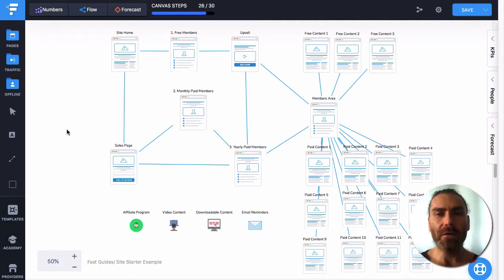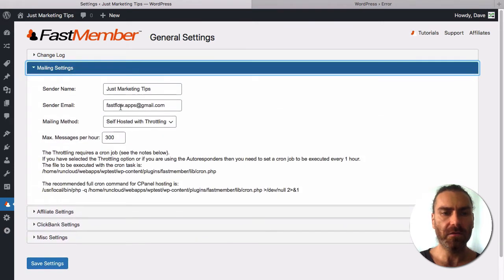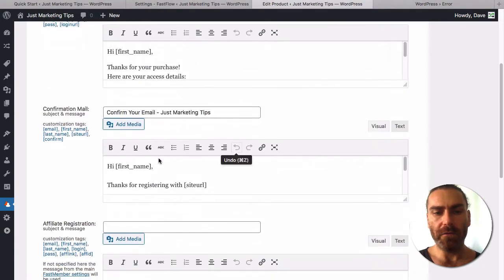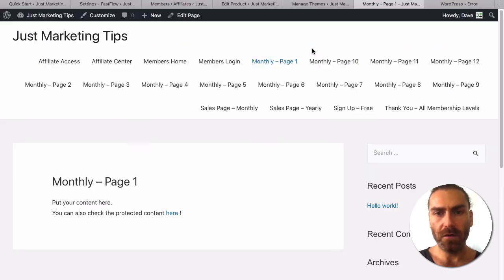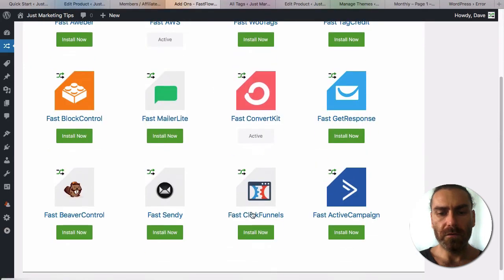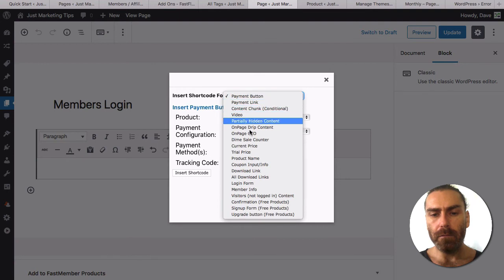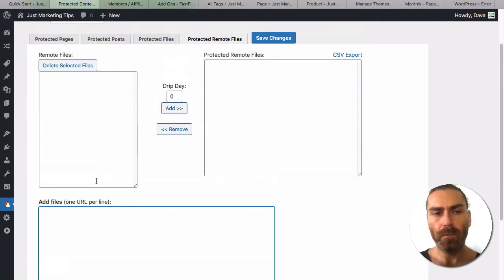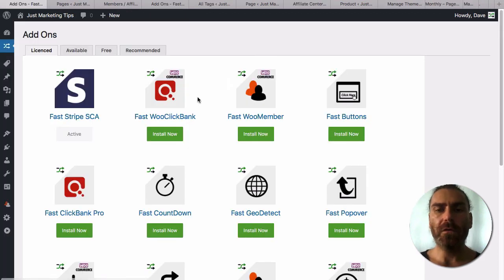Fast Member Quick Start Video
Start your 14 day trial of Fast Flow pro and get Fast Member included along with many other WordPress plugins and integrations